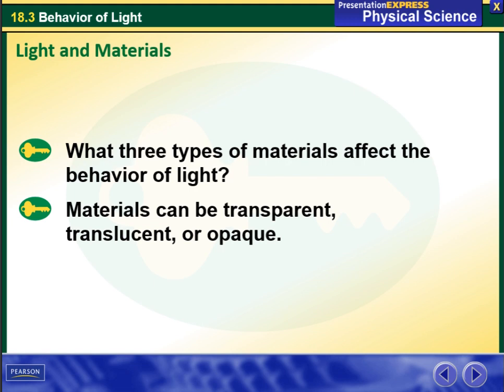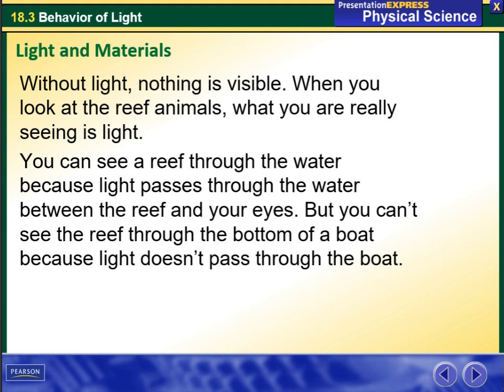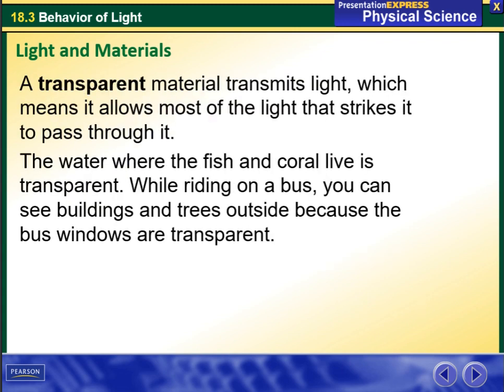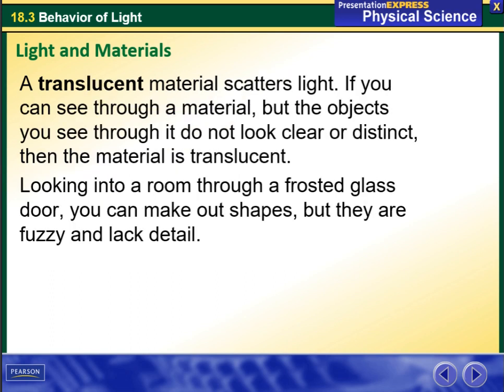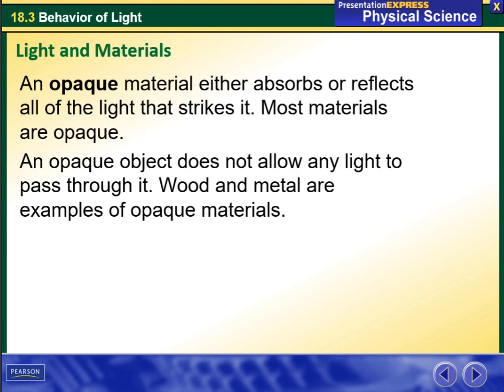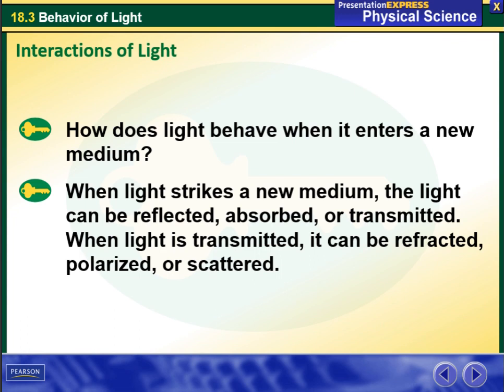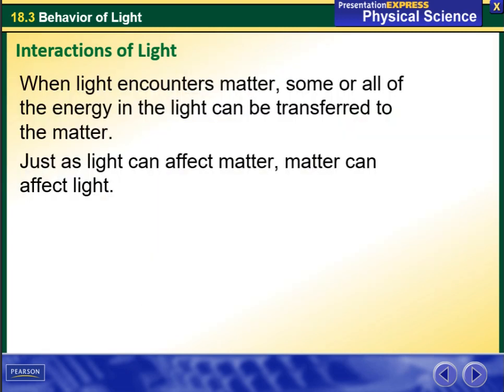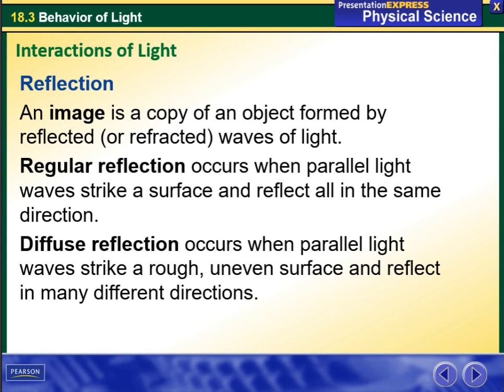Kathrene Musallam General Science-Behaviour of light- March 3rd - 7th